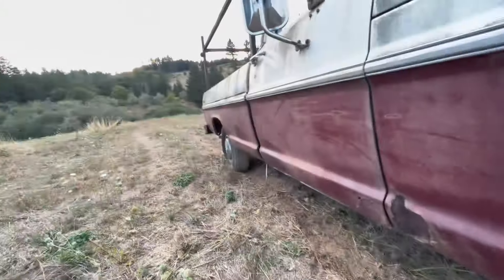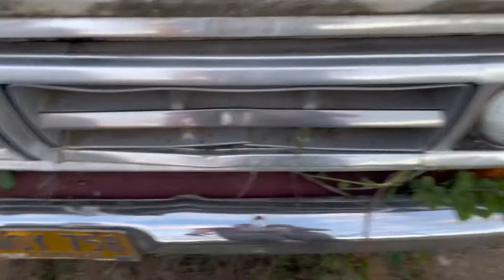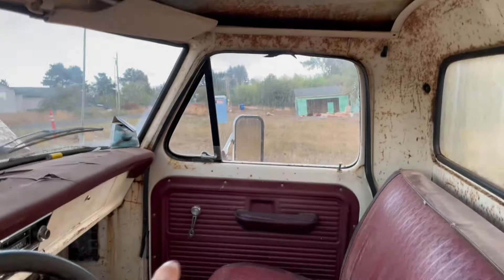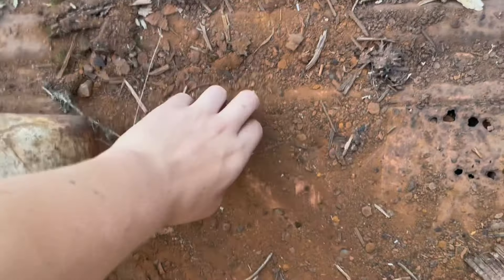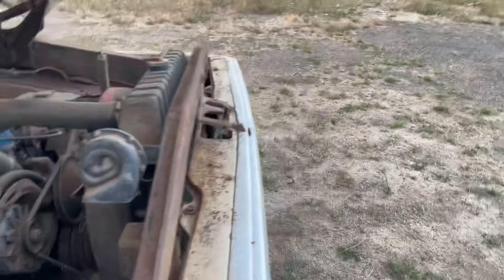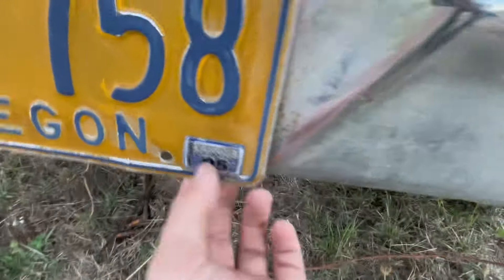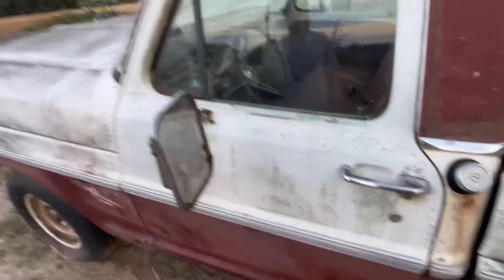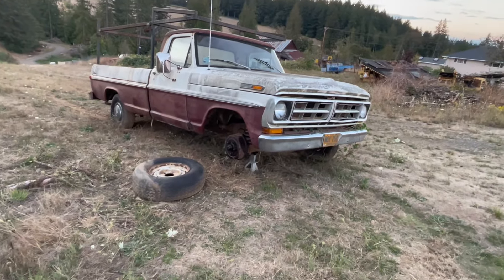My 1971 F100: Intro to the truck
This is my 1971 Ford I bought for $500 bucks and I plan on restoring to new